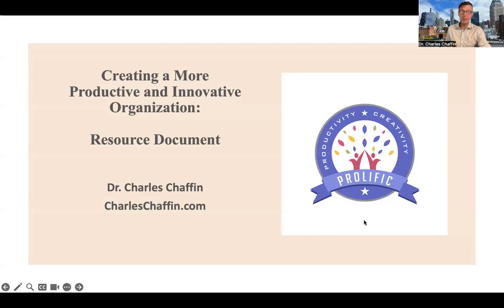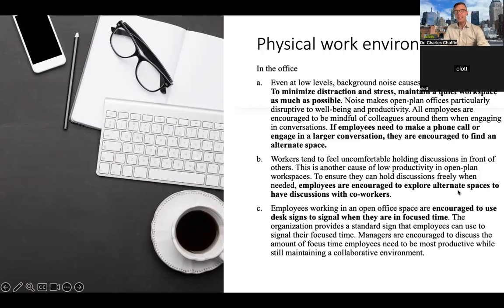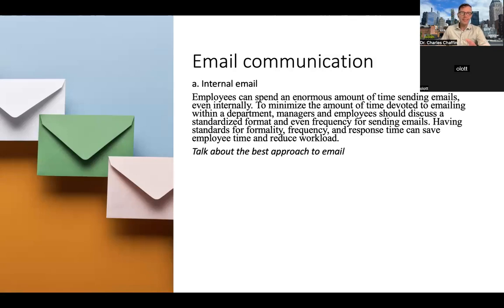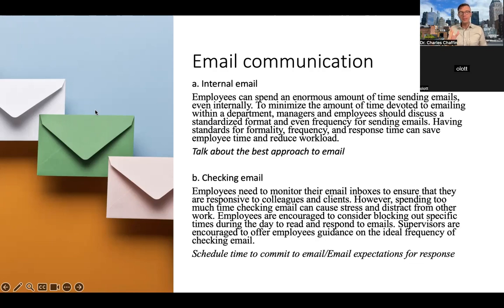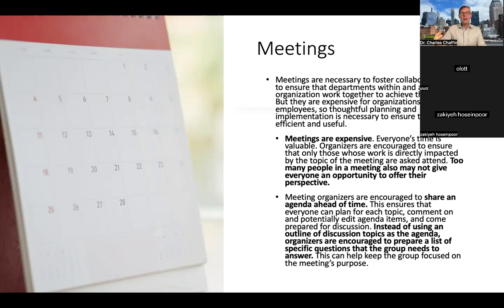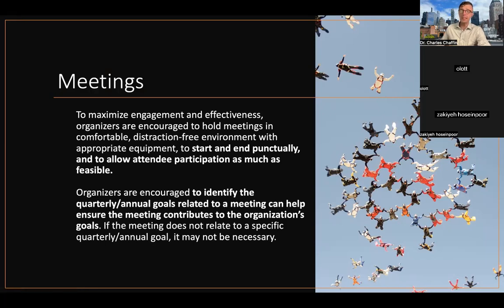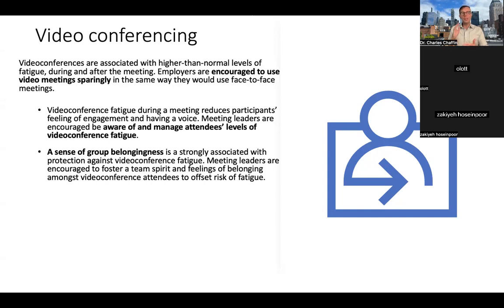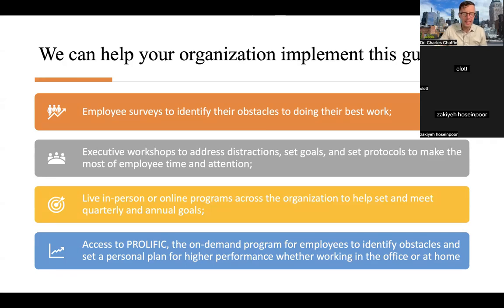Productivity Resource Document for Organizations release!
In this video, Dr. Chaffin walks through the Productivity Resource document for organizations. It includes guidance for executives and employees related to working in the office/at home, emails, meetings, and engaging external clients and stakeholders. Visit CharlesChaffin.com to access the document.